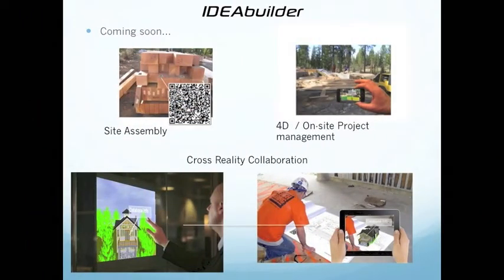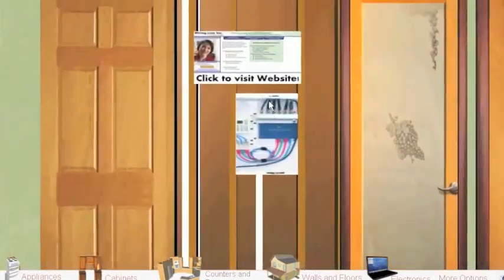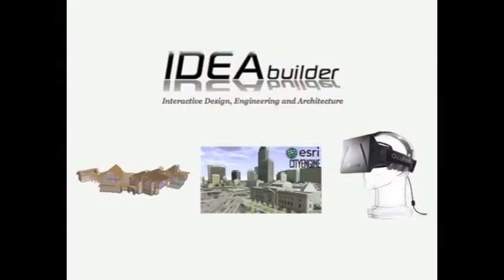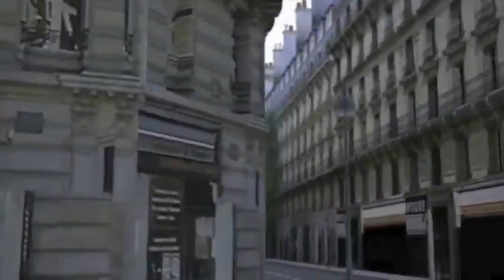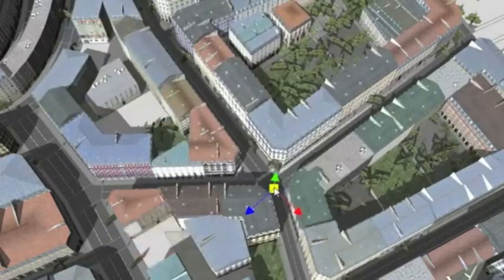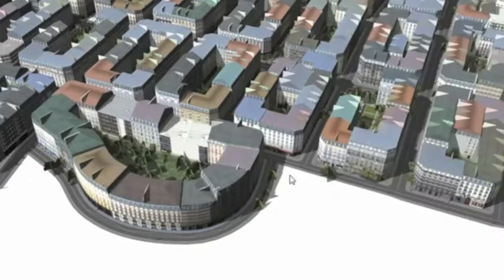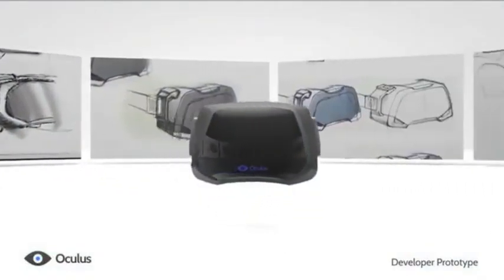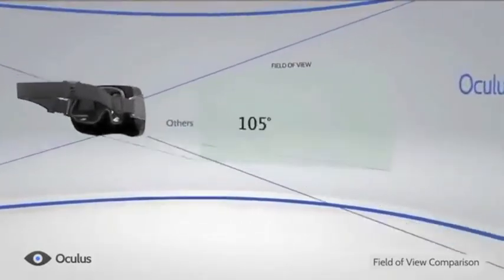Virtual reality to build a house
This is the straight-from-the-lab virtual reality version of our Performance Shell Configurator, an application that allows our partners the ability to put together the shell of a high performance home from a library of our digitally fabricated ready building components and get a variety of building information including pricing. This virtual reality version uses the Oculus Rift head mounted display and the Razer Hydra hand controllers.